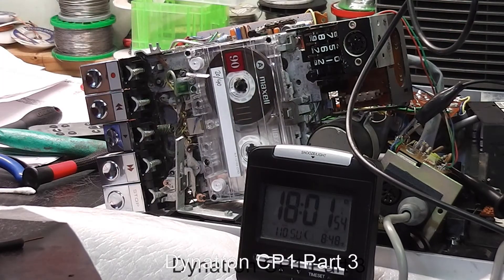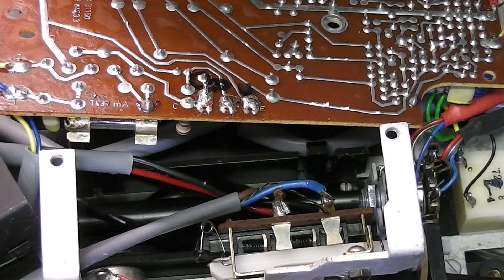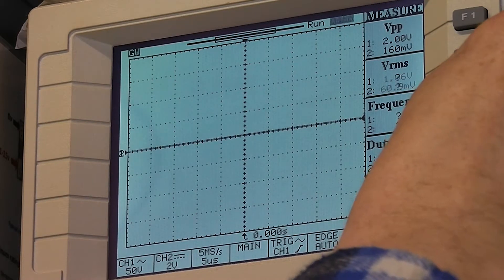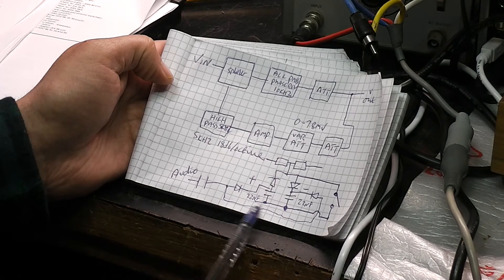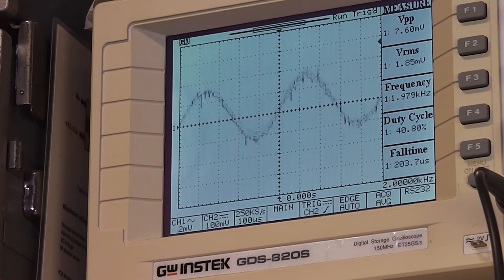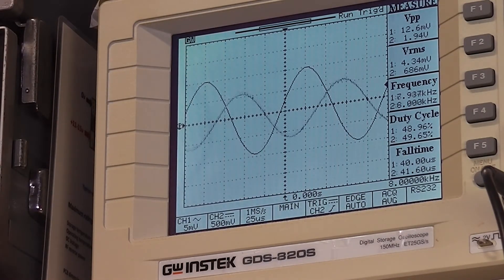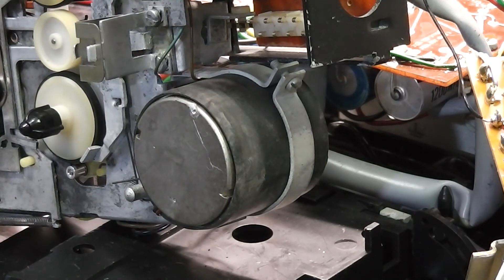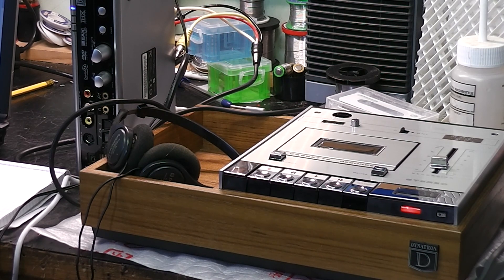Dynatron CP1 Cassette Tape Deck 1972 Part 3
A friend into vintage HI-FI thought this might be a nice deck to go with my other vintage HI-FI. He also noted this is fitted with dynamic noise reduction, more about that in another video.  This is a video diary of the third part of getting it going and we have a look at the DNL and develop more problems.